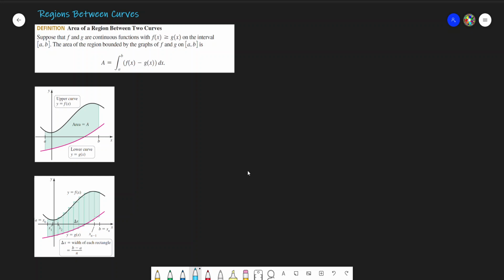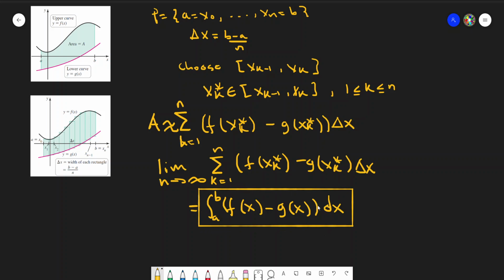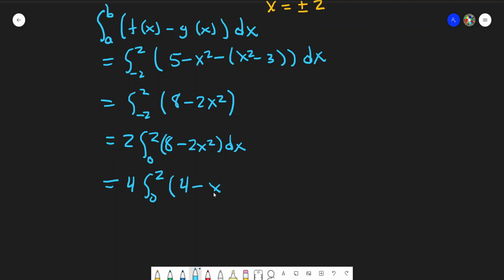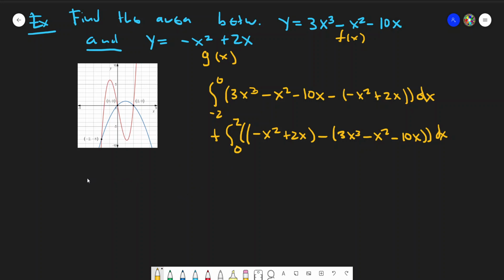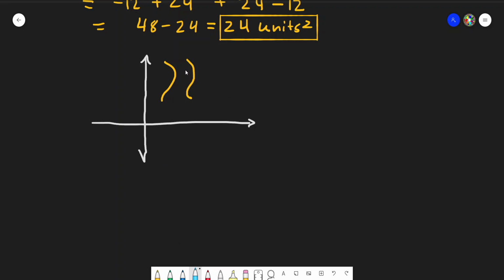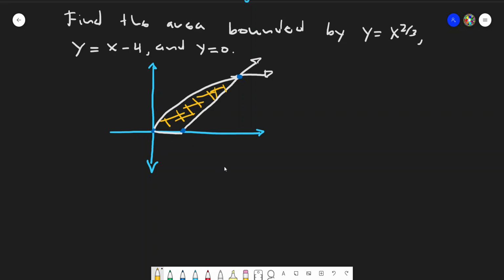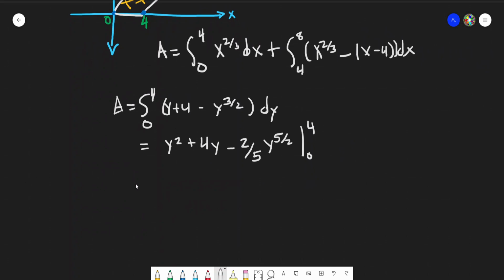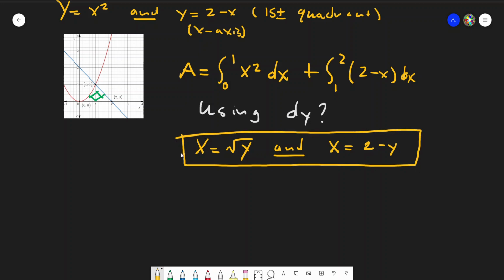Regions Between Curves